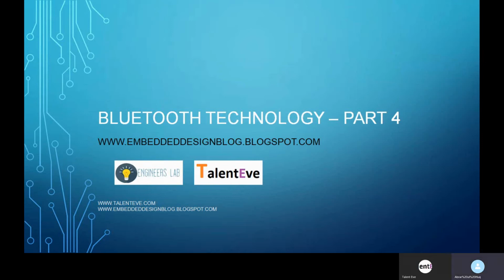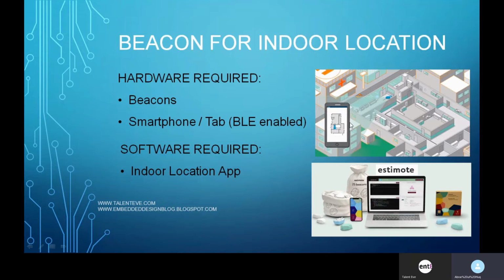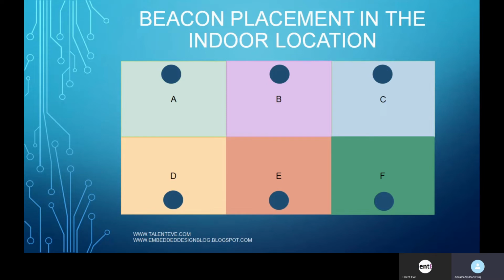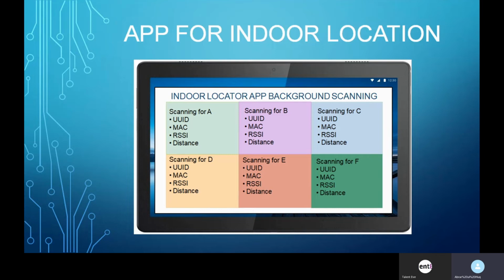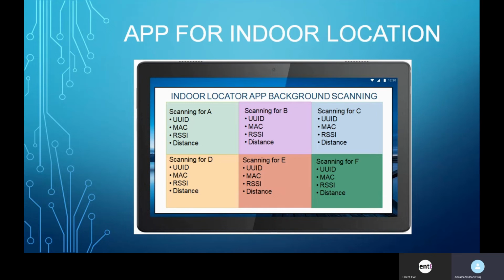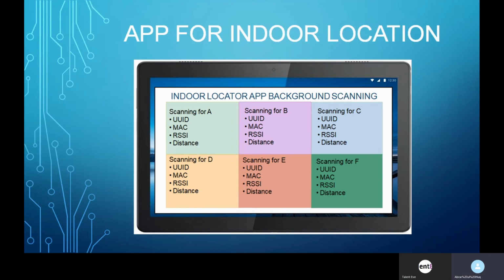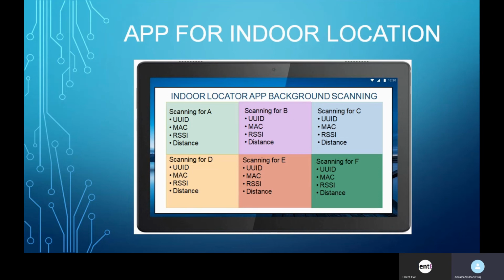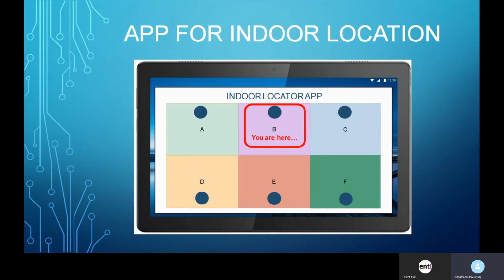Bluetooth Basics Tutorial - Part 4 || Using Bluetooth Beacons || Applications of Bluetooth Beacons